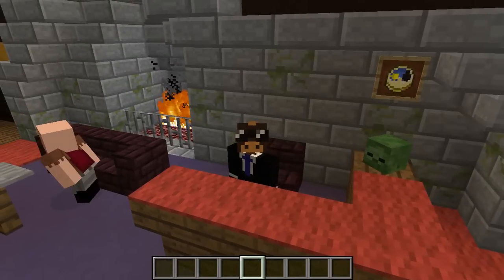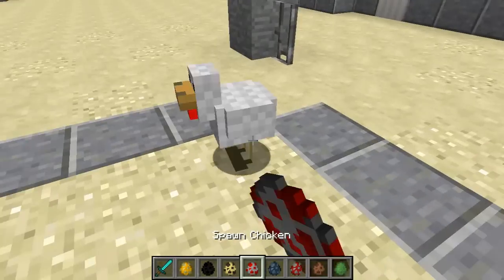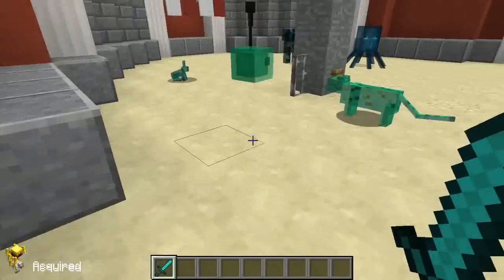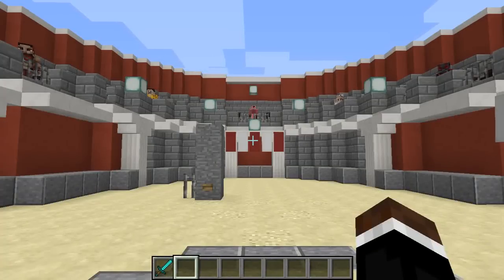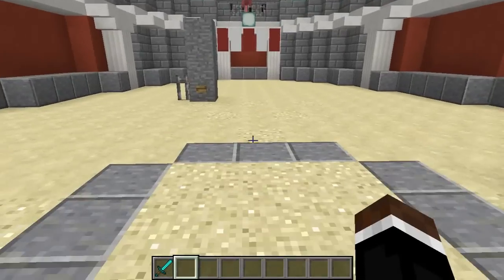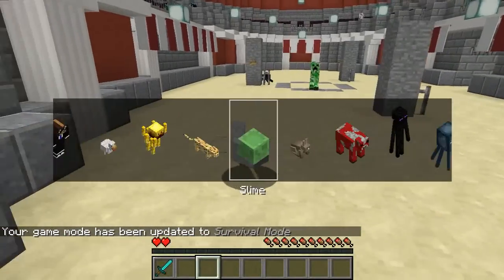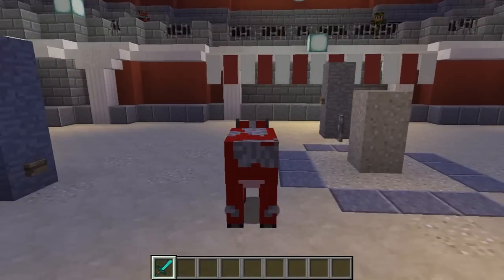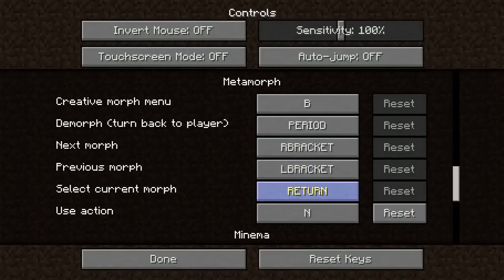Mod Review – Metamorph 1.0.1 (1.11, 1.10.2 and 1.9.4)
Hello there! My name is McHorse and this is my review of Metamorph mod. Metamorph mod is a mod that allows you to morph into different vanilla mobs (by killing those mobs). Heavily inspired by

Metamorph is available for Minecraft 1.10.2 and built with Forge 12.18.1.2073 (there is also a build for 1.11 and 1.9.4).

If I'll like your suggestion and it fits into the mod, I'll implement it in future updates for sure.

--- Links ---